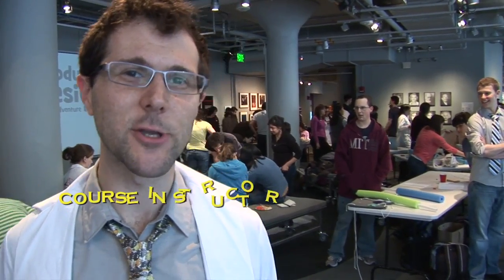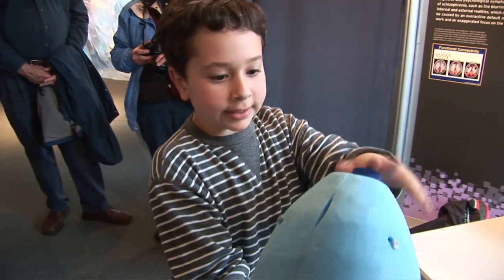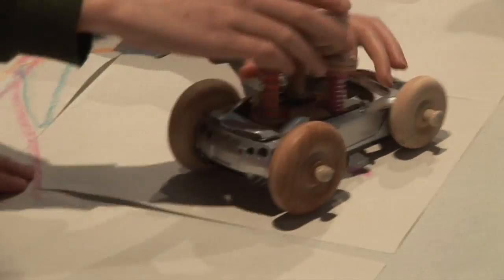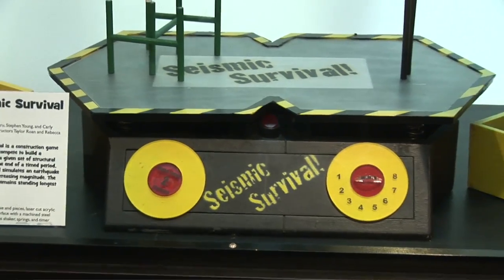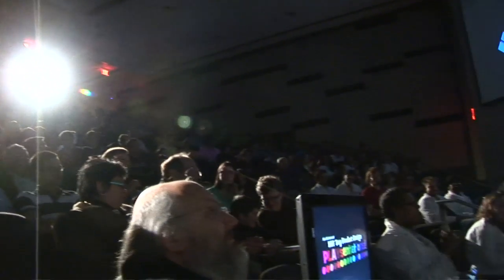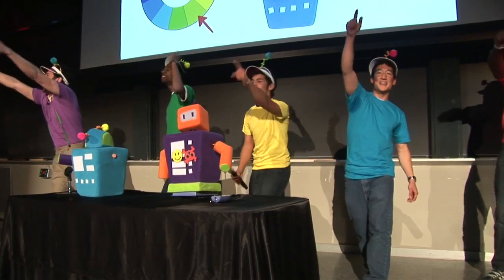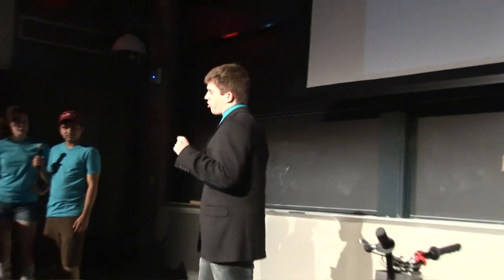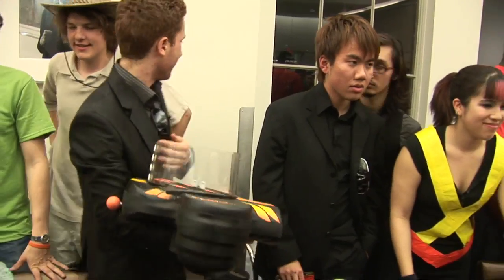MIT TOY LAB 2010 PRODUCT DESIGN CLASS 2.00b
Toy Product Design 2.00b is a hands-on project-based design course offered in the Spring semester. This course is an introduction to the product design process with a focus on designing for play and entertainment.Students work in small teams of 5-6 members to design and prototype new toys. Students work closely with a local sponsor, an elementary school, and experienced mentors on a themed toy design project